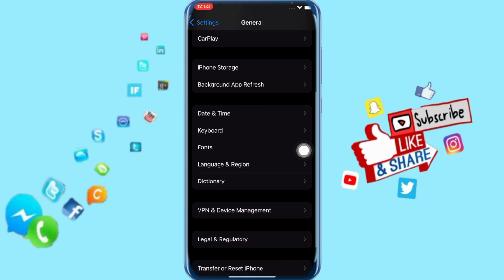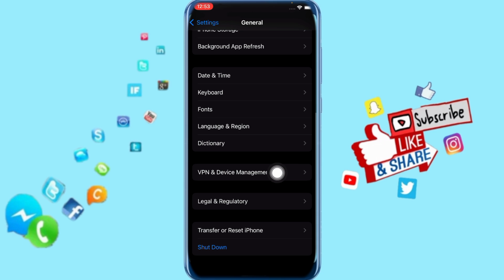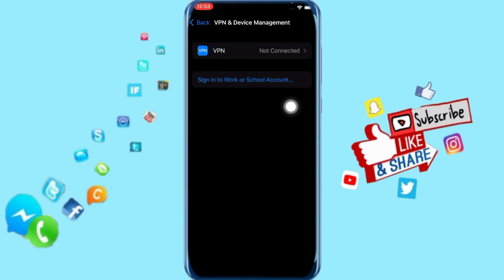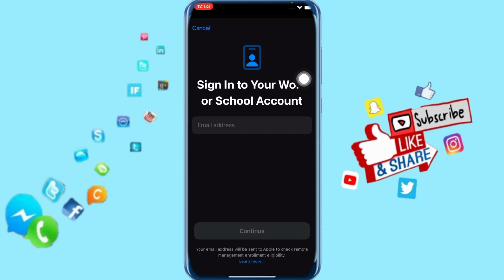How To Sign In To Your Work Or School Account On iPhone Settings